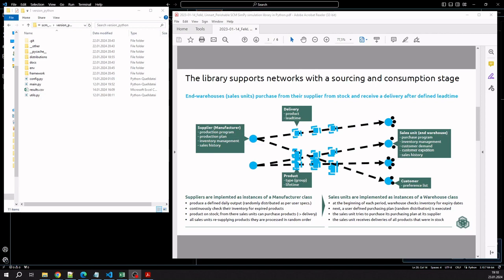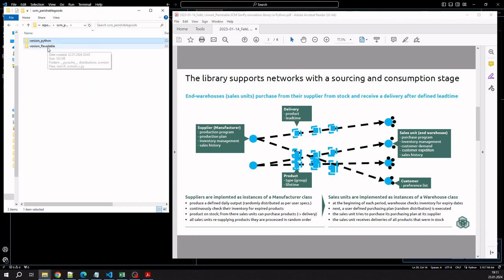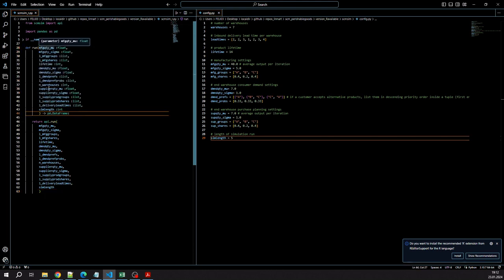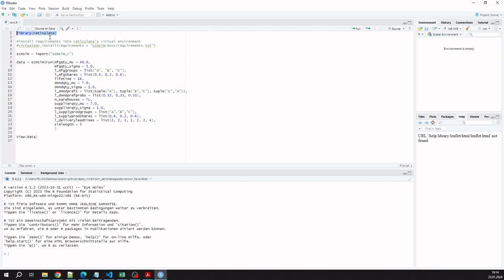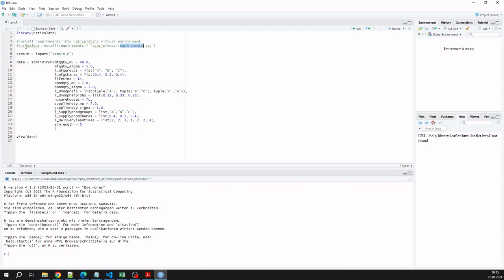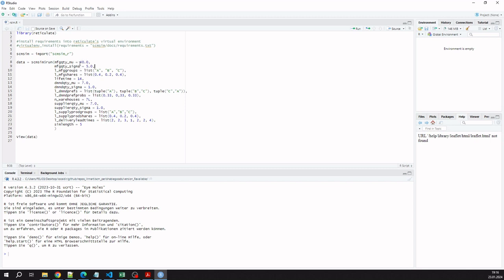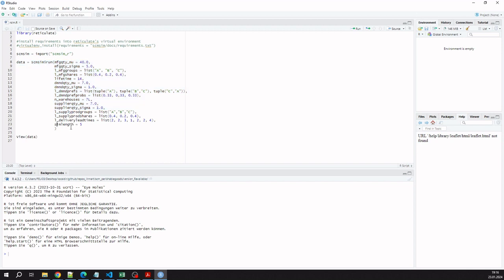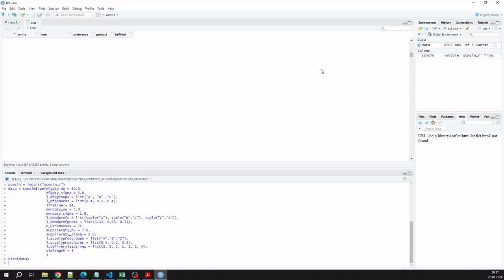R interface for SimPy supply chain simulation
I made the SCM SimPy library with R interface (for perishable products) available in the SCDA shop

This video serves demonstration purposes and features a library that is only available at a small fee.